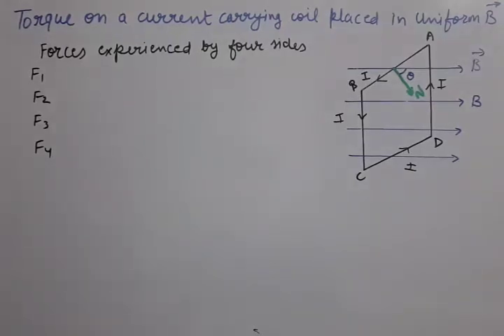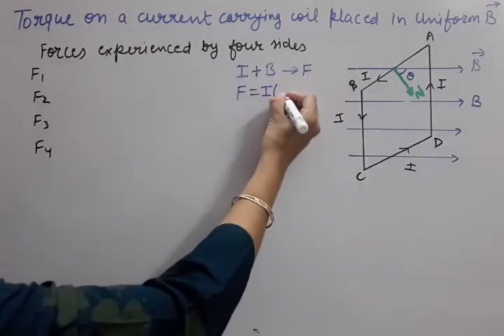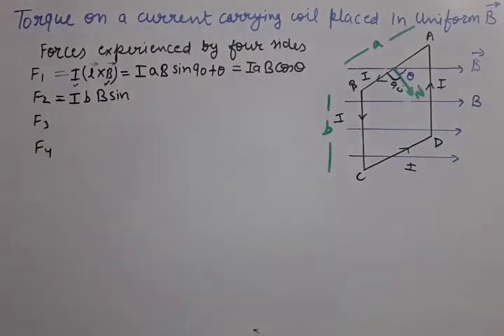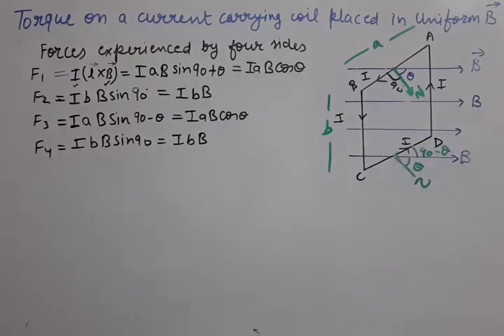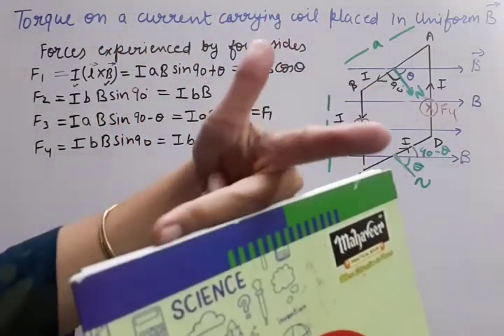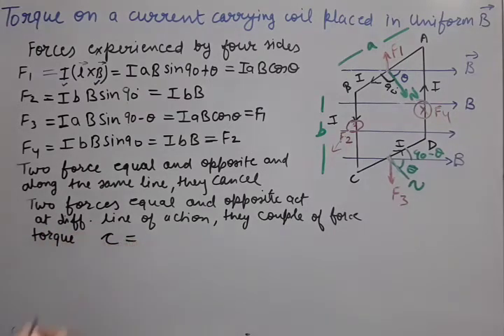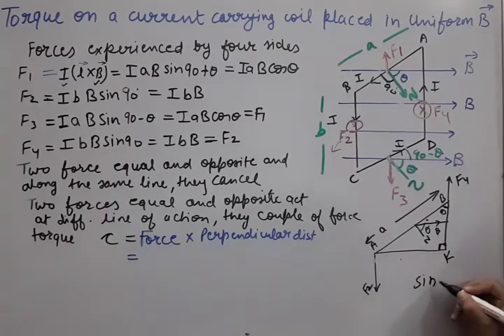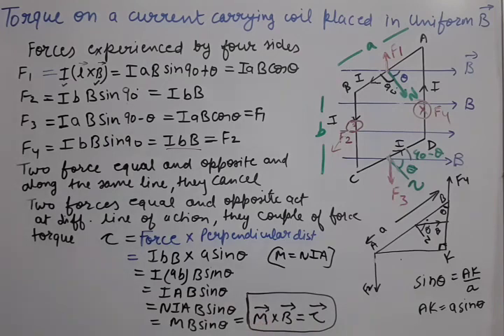Class 12th ,physics , Torque on a current carrying coil placed in magnetic field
Torque on a current carrying coil placed in magnetic field